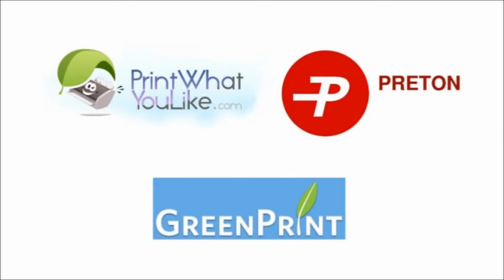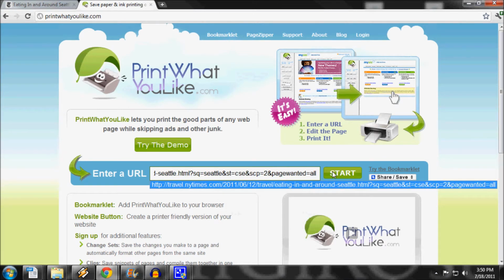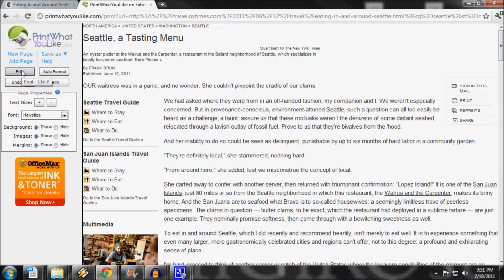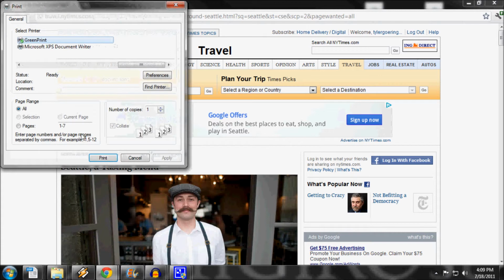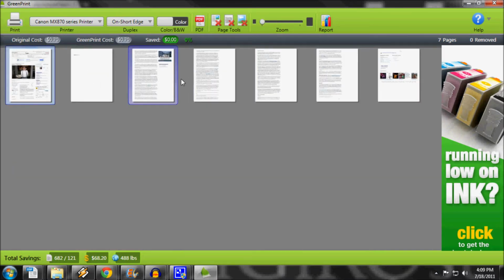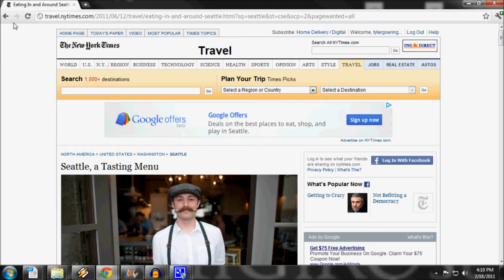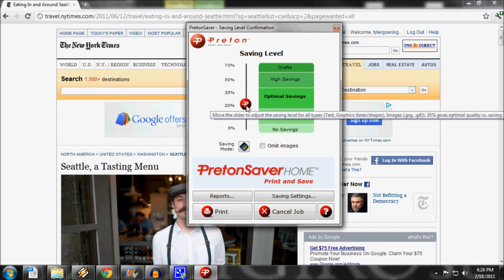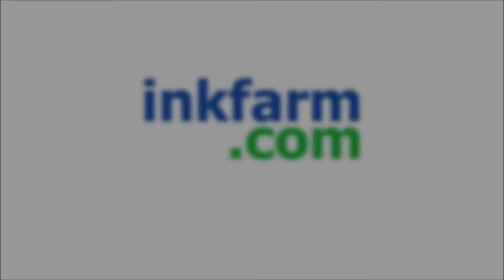Printer Software Review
There are a number of easy and free programs you can download and  install that can help you save a lot on ink. In this video show you three different pieces of software and how they are used to save ink.